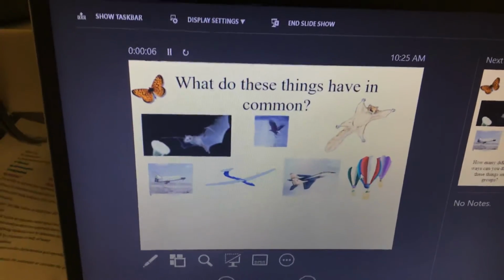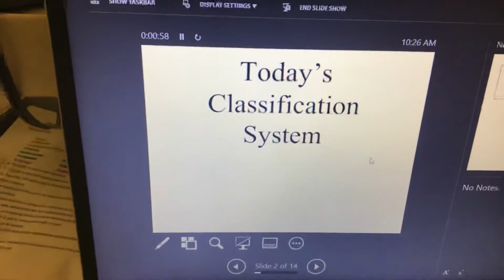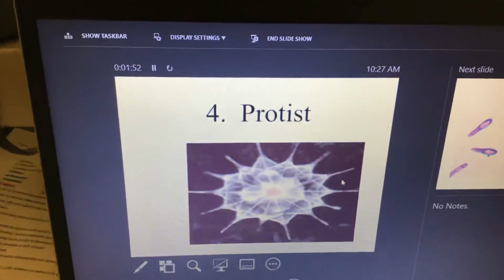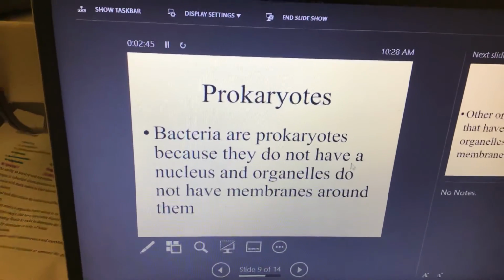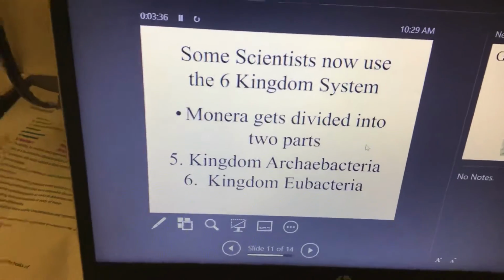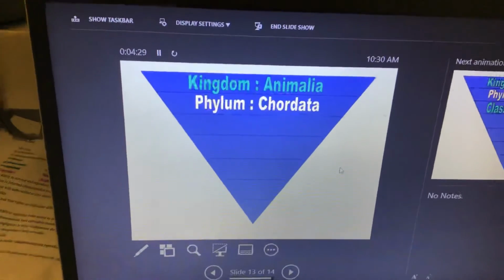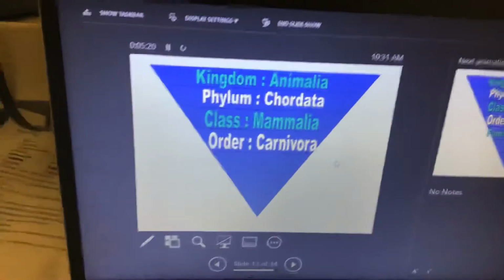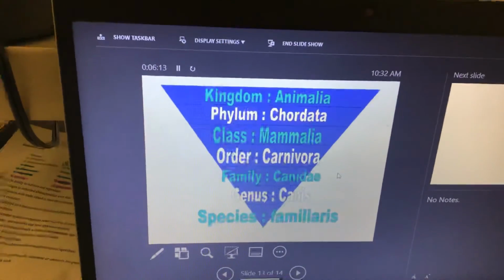November 25, 2020